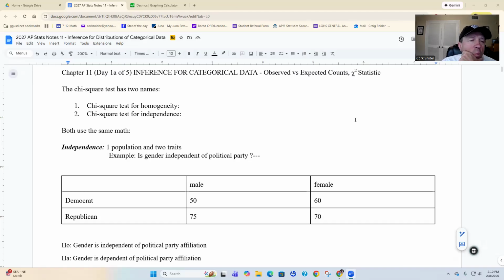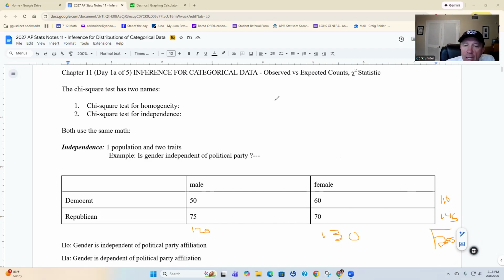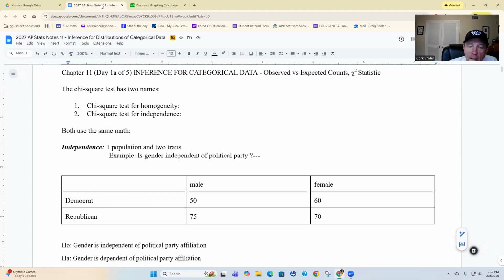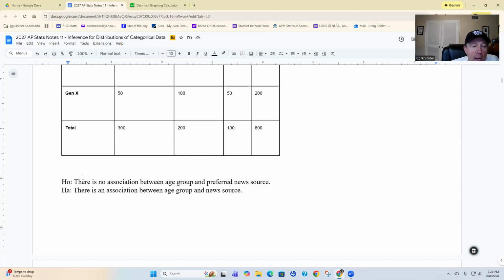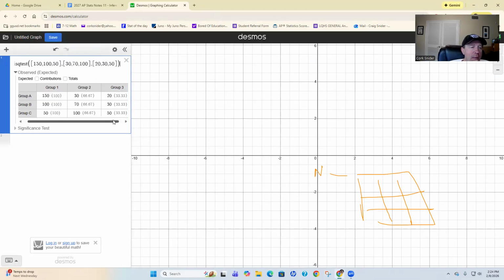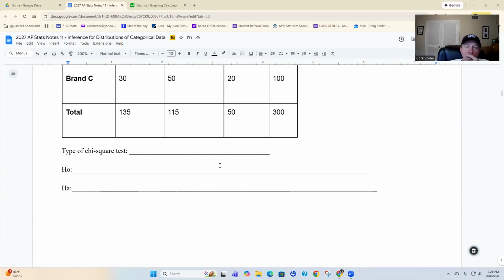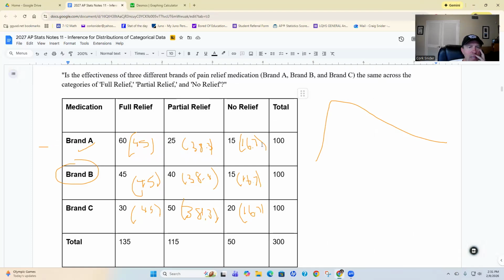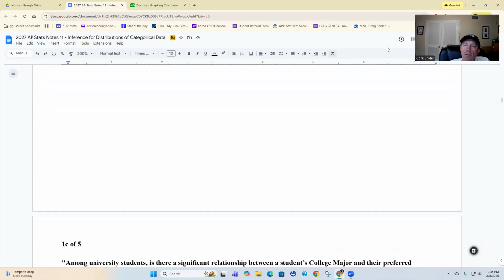Chi-Square for independence/tables (2027 notes)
Ch-square for tables--independence. Made to go with stat nation notes for 2027